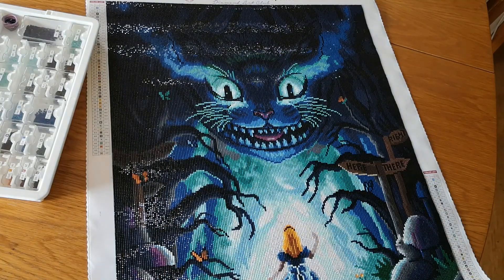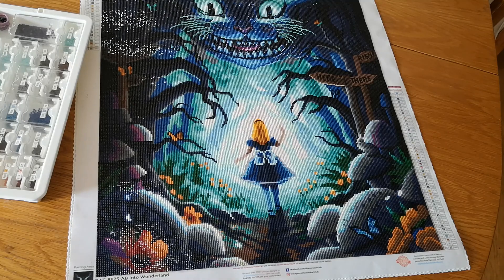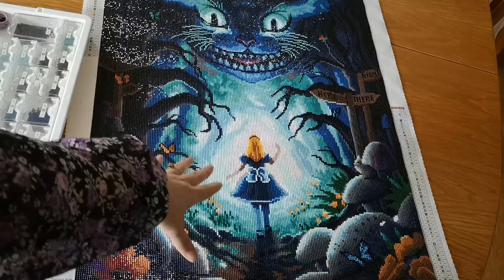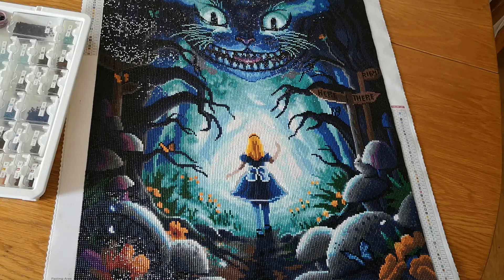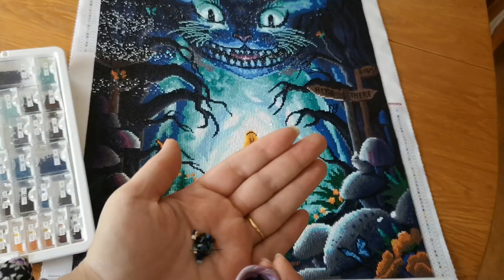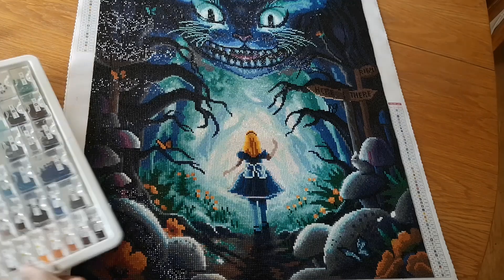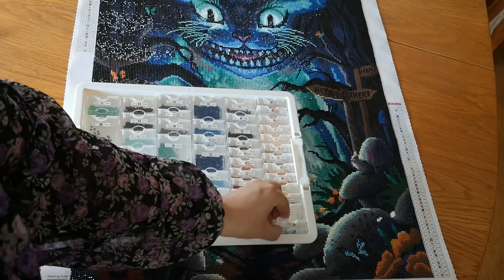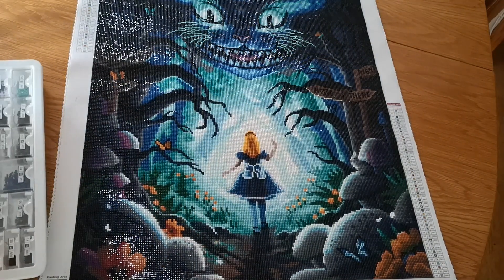Into Wonderland by Jojoe's Art Completed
I have completed my "Into Wonderland" by Jojoe's Art and Diamond Art Club.

The Amazon UK list